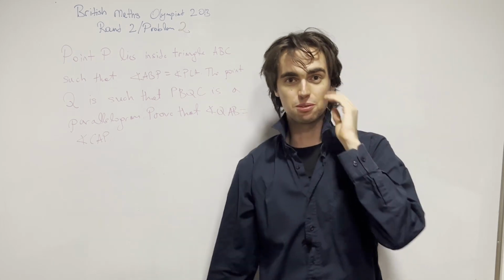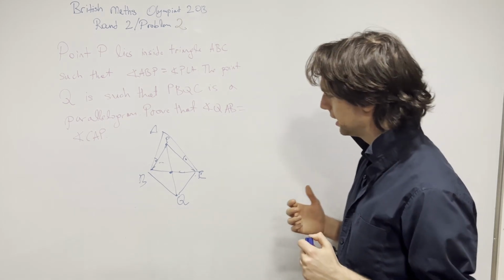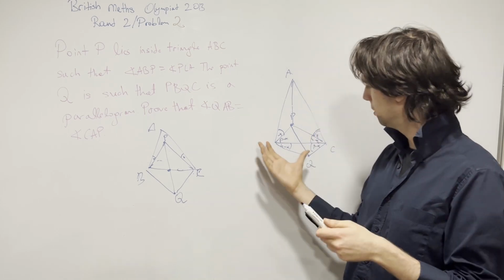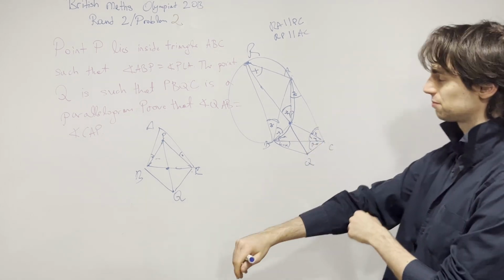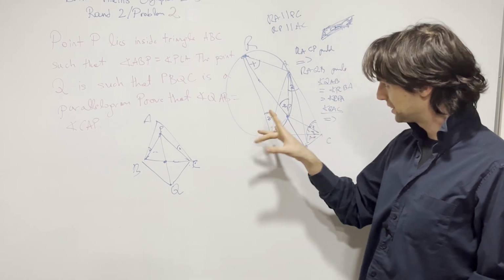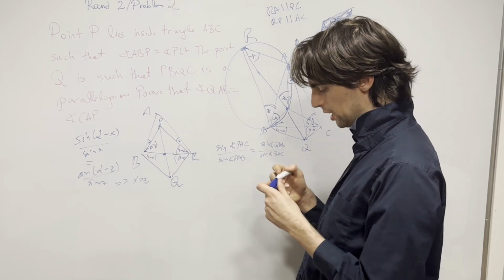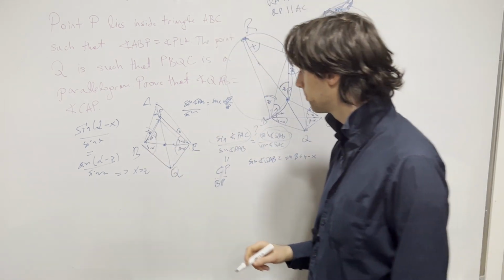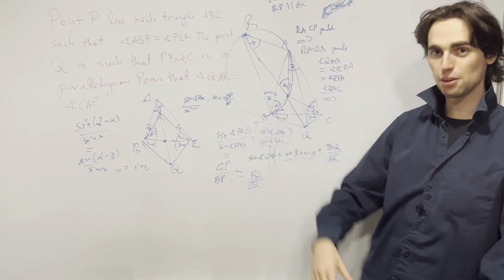Another one for our British subscriber: British Math Olympiad 2013 Round 2 - Problem 2